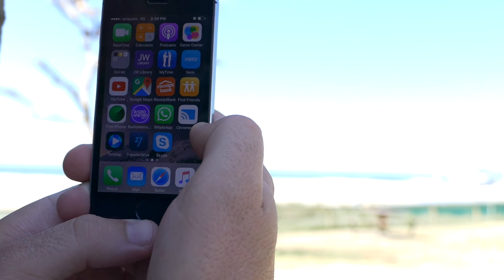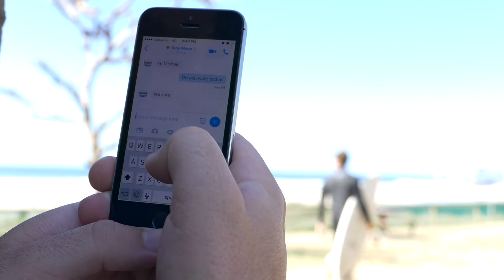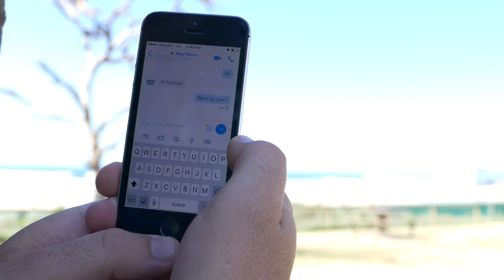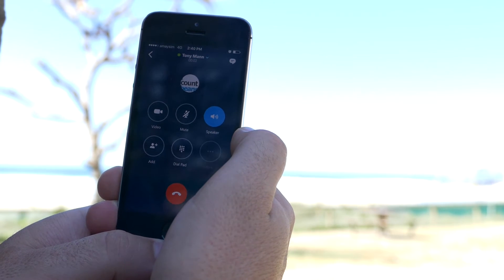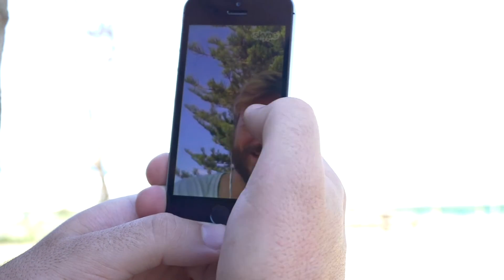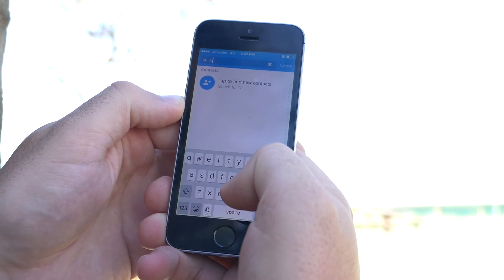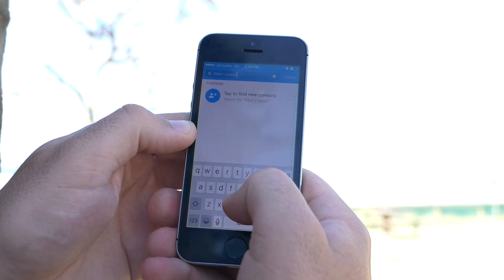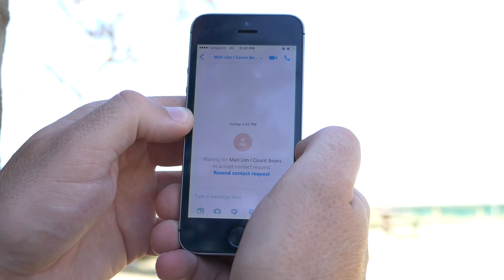How to use the Skype phone application for iPhone